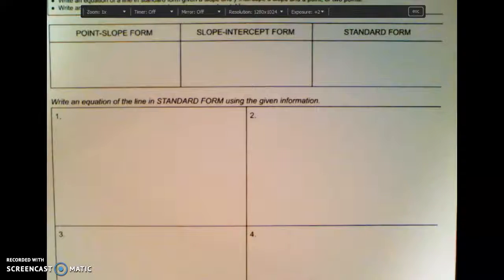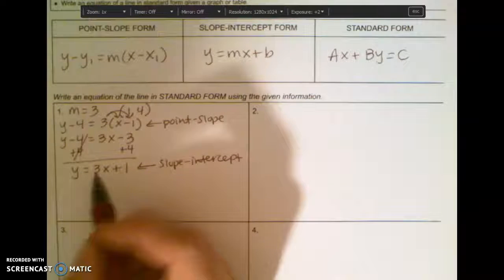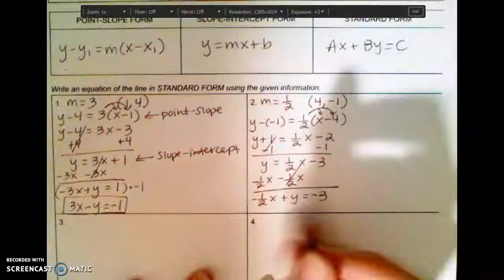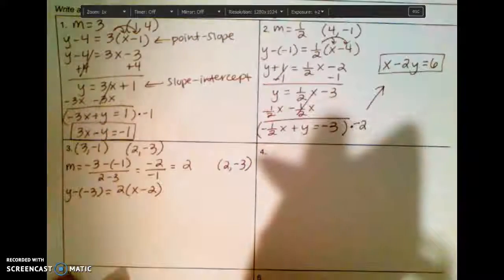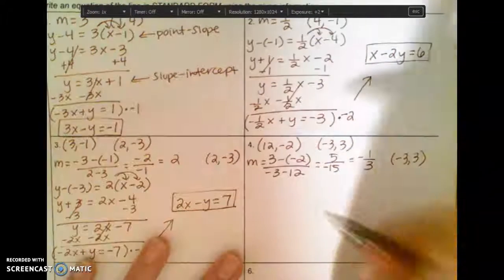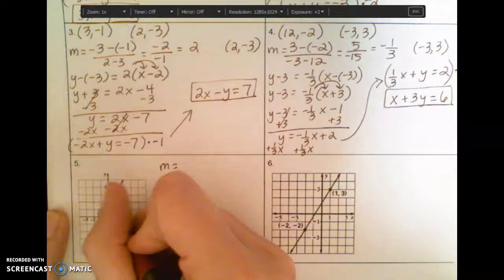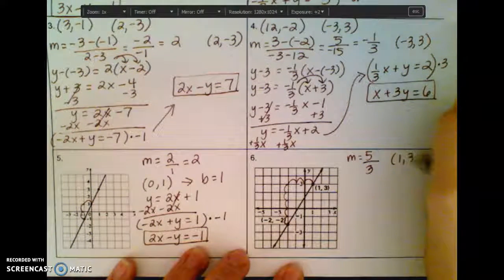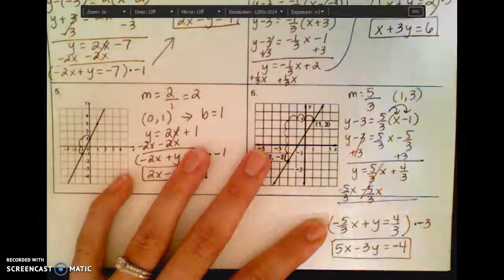6.4 (Day 2) Notes